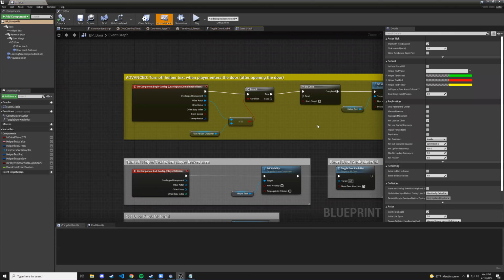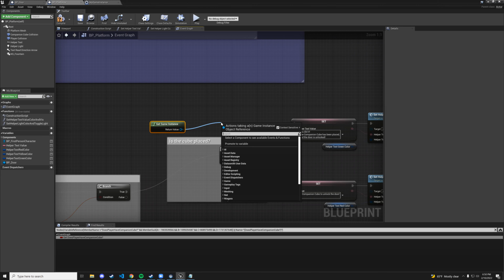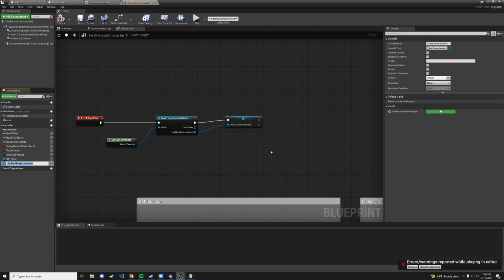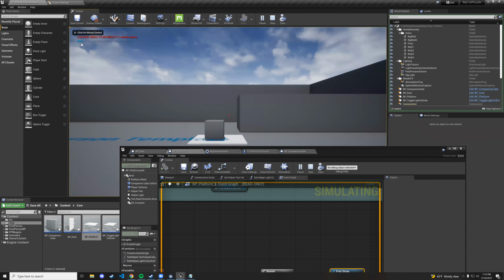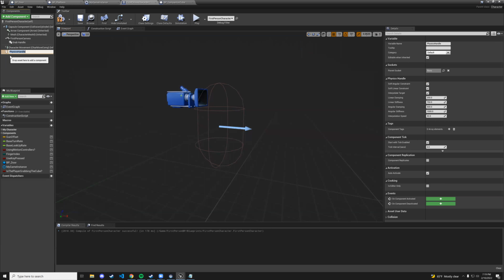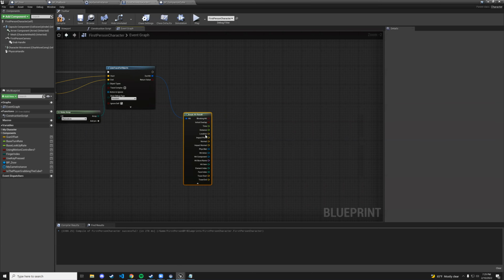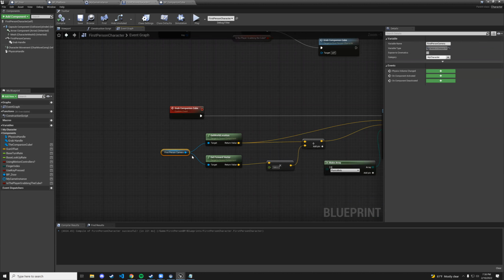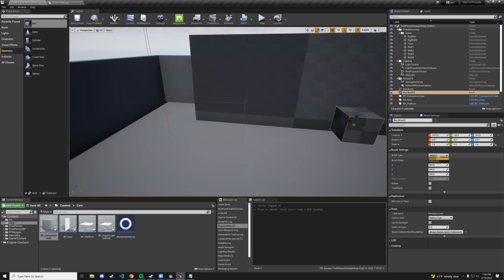February 10th 2022 - Adding the Companion Cube to the Project